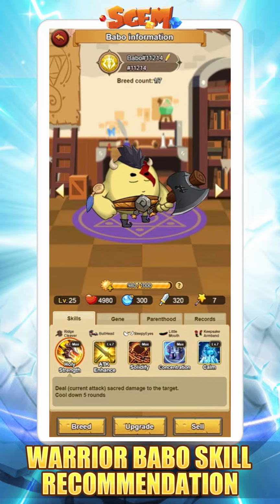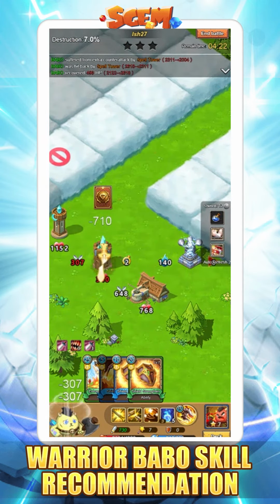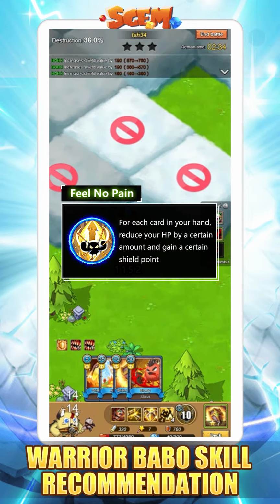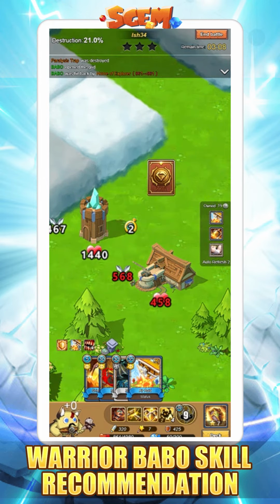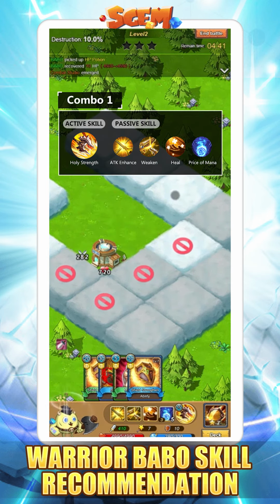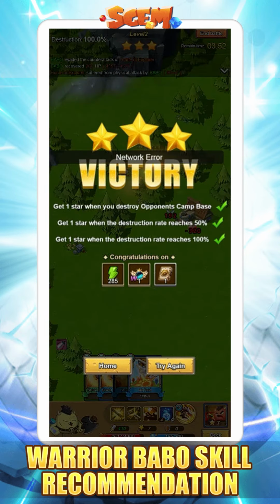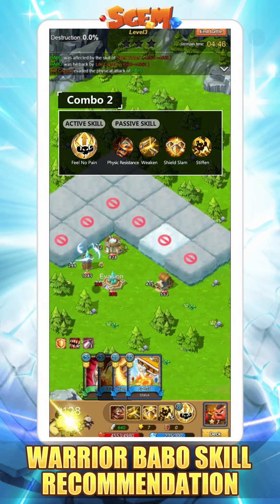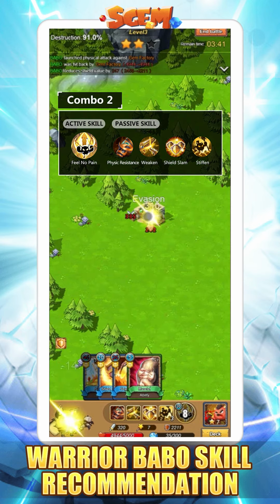Warrior Babo Skill Recommendation - SGEM City (Tutorial)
Tutorial of how to choose Warrior Babo and Warrior Babo skill recommendation of NFT Game - SGEM City

Chapters:
0:00 Intro
0:03 Race Features
0:14 Active Skill Recommendation
0:41 Passive Skill Recommendation
0:48 Skill Combination Recommendation

SGEM City, inspired by traditional tower-defense game, is the first blockchain game launched within SGEMverse. Actual game supports heroes (NFT) collection and evolution, structure and base construction, card collecting, tower defense, as well as maze exploration, adventure, and treasure hunting. The innovative battle mode consists of card, hero, and defense structure. Our Play-to-Earn model and unique year-round prized tournaments truly embody the concept of Play 4 Fun and Play 2 Earn.